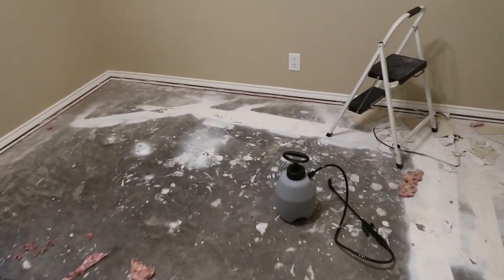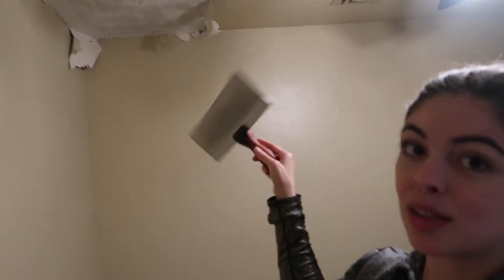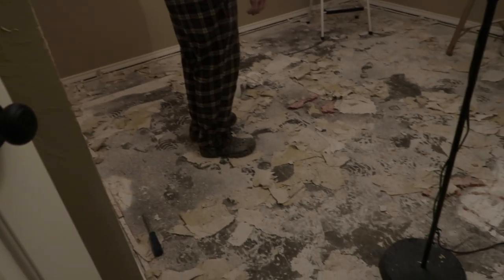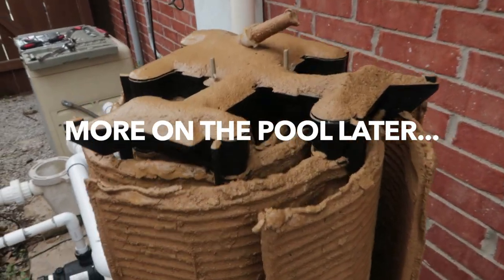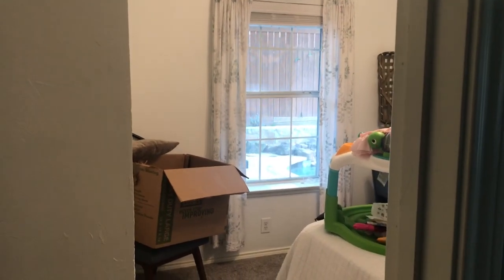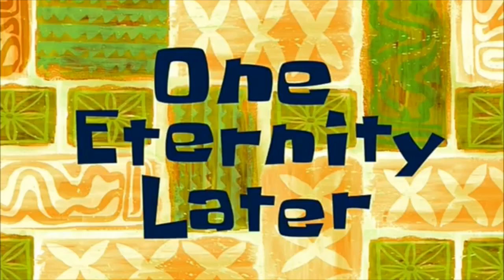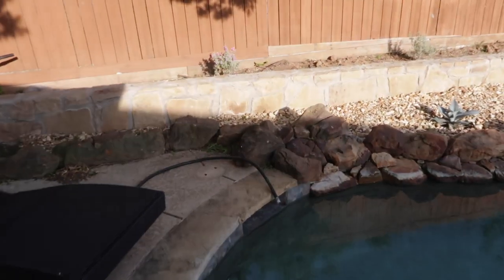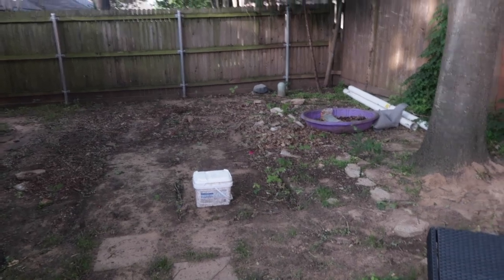DIY PAINTED POPCORN CEILING Removal & Re-texturing | DIY Pool landscaping update | Wkend Vlog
We've been doing a lot of DIY around here with this new-to-us house. We tackled the popcorn ceilings in two bedrooms by scraping them, re-texturing them with drywall mud and painting them white. We also painted the walls, had new carpet installed and did some landscaping around the pool!

***Filming Equipment***
Canon 70D
Final Cut Pro
Macbook Pro
Canon Utility Program
& lots of memory cards! =)

†"Sorrowful yet always rejoicing..."†

2 Corinthians 6:1-13
Subscibe, favorite, comment, like, message, and HAVE A BEAUTIFUL DAY!